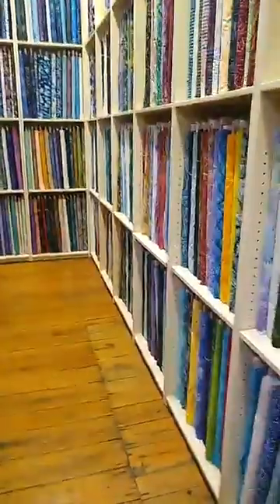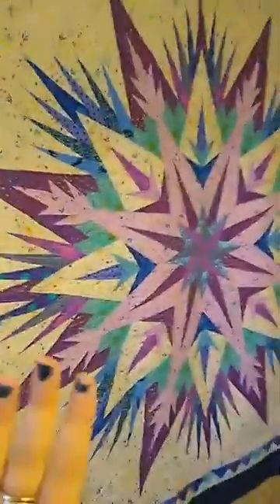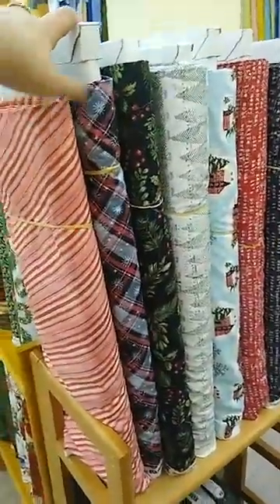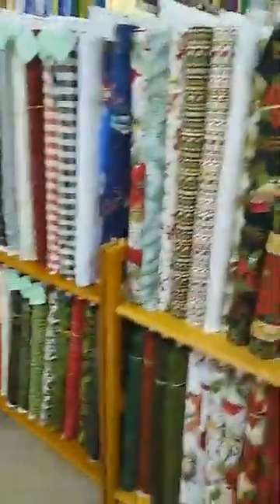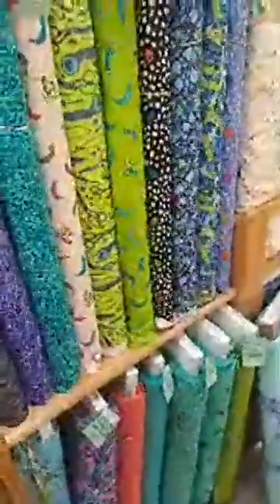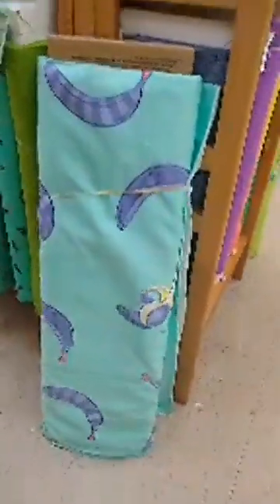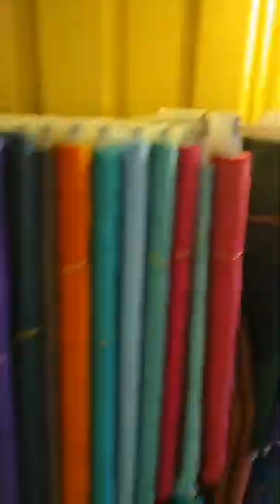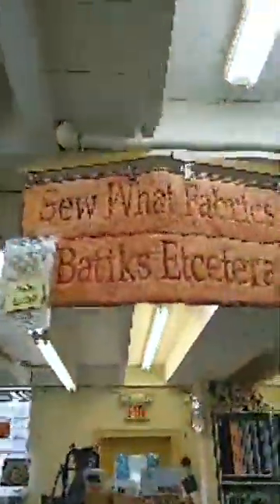Batiks Etcetera and Sew What Fabrics